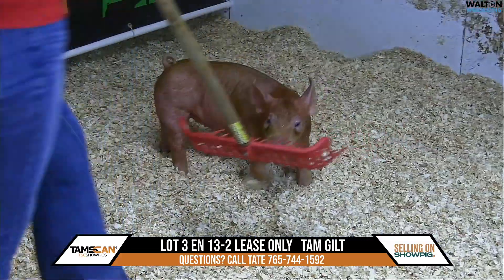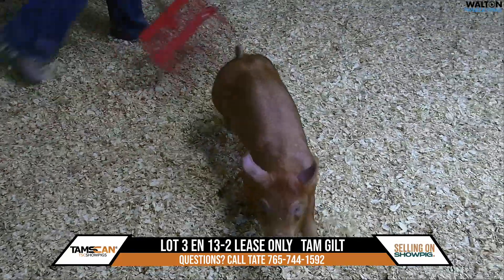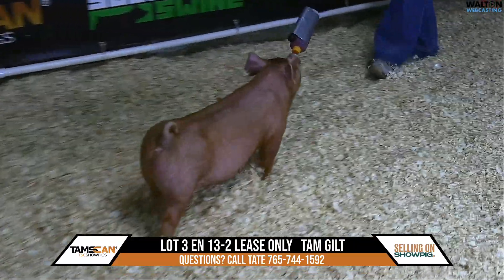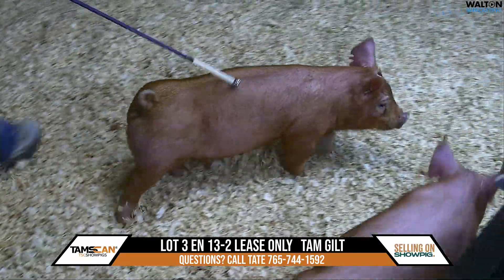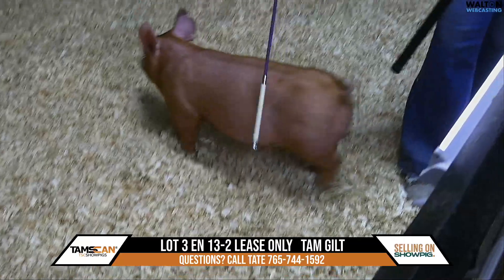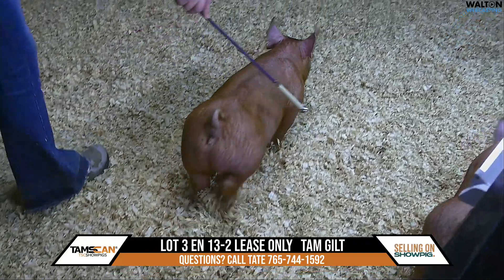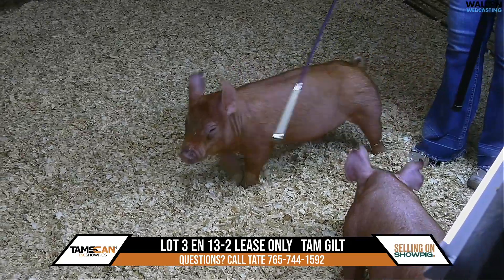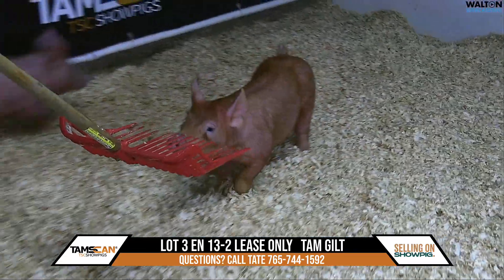Lot 3 TSC Mar 5 Sale